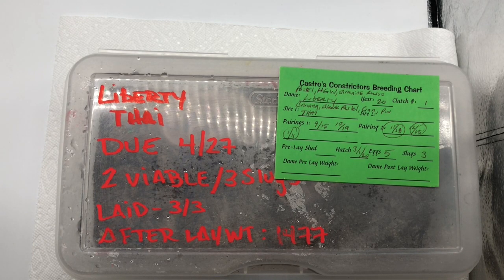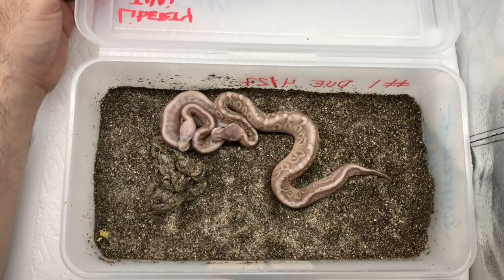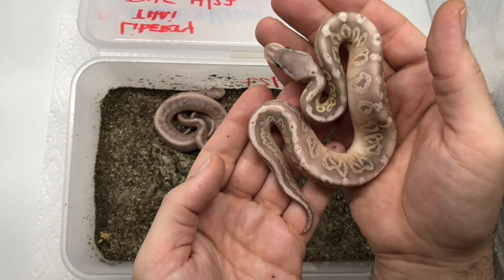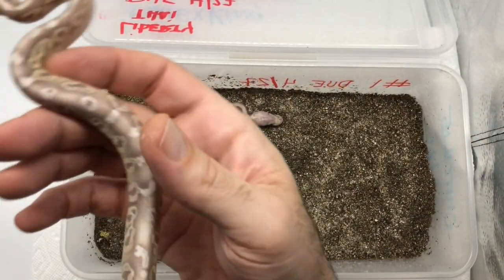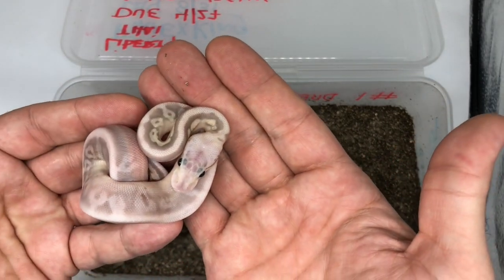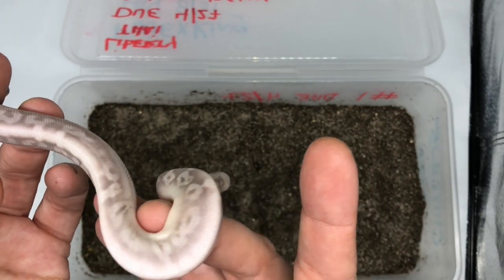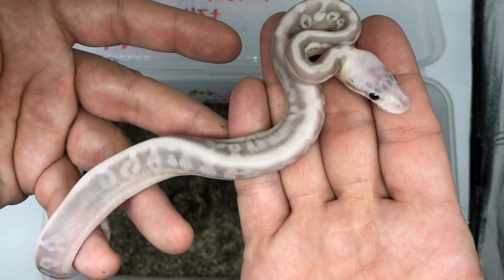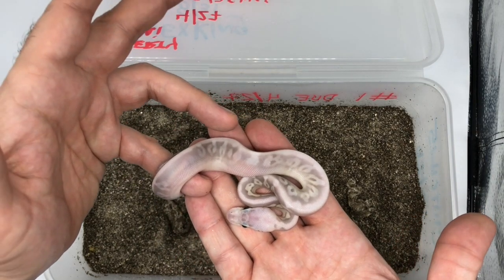Update of Clutch 1-2020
This video is an Update of Clutch 1-2020 the Pairing from this clutch was
Thai- Male- Banana Black Pastel Pastel Cinnamon Pinstripe produced by Royal Constrictor Designs
x
Liberty - Pastel Hidden Gene Woma Granite Russo Produced by Freedom Breeder purchased from Funckle Farms

More Details from this pairing can be found in video Thai x Liberty